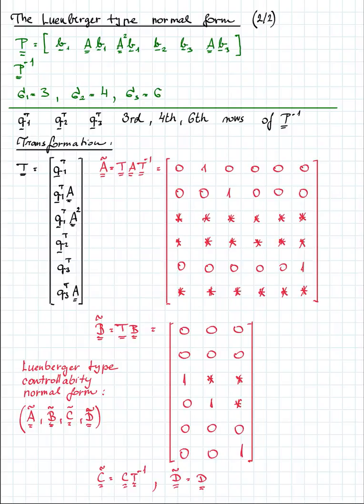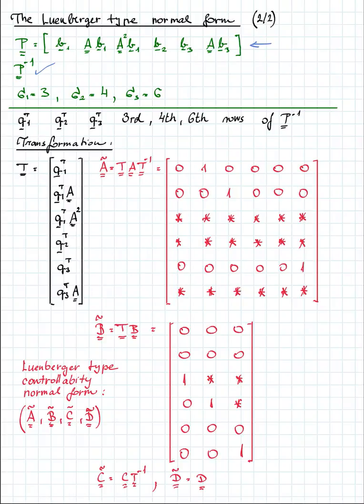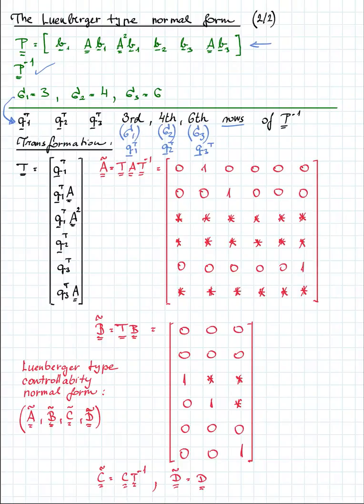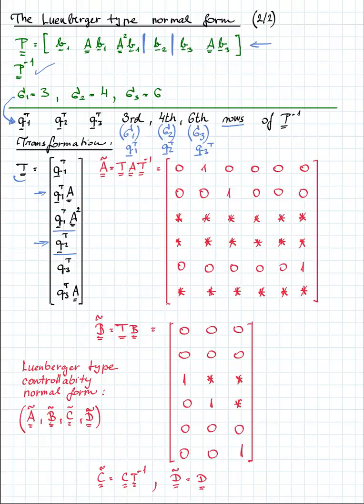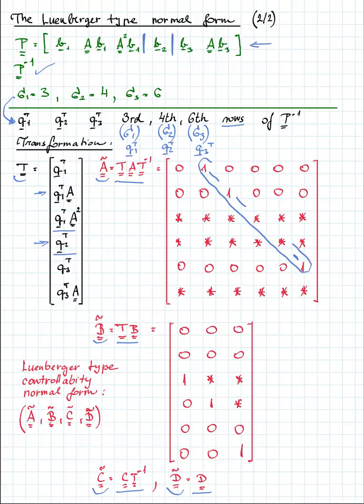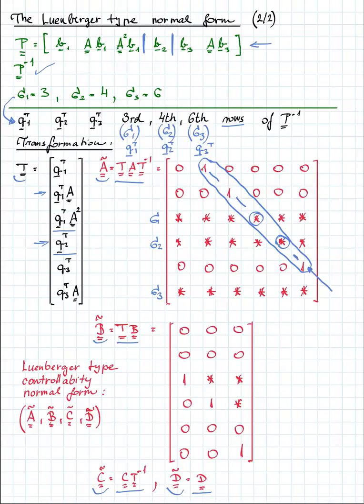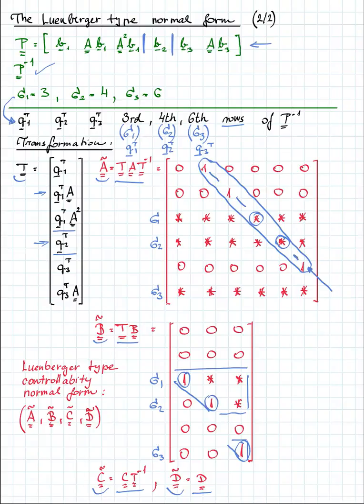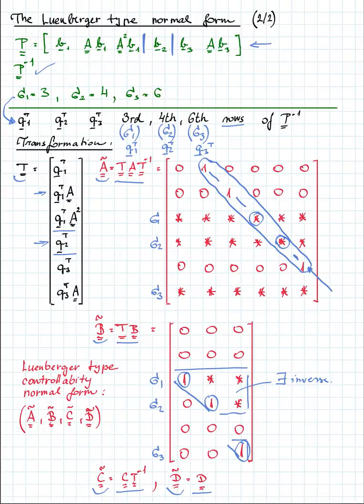MIMO state feedback - Luenberger normal form 2/2